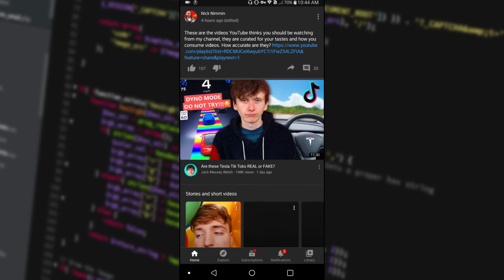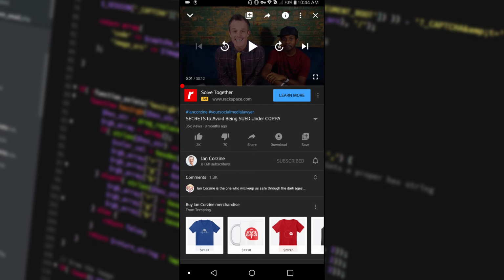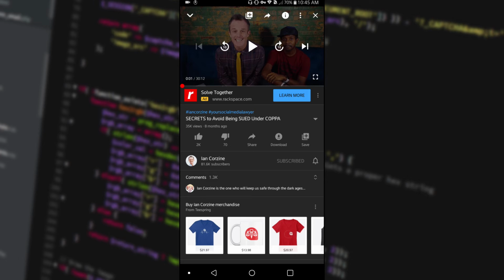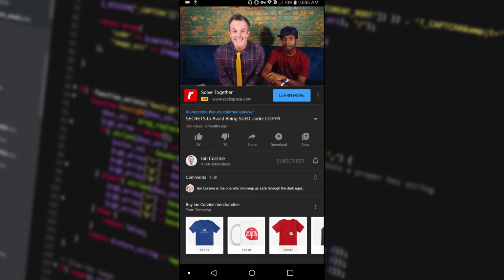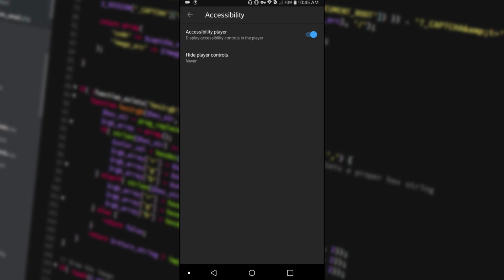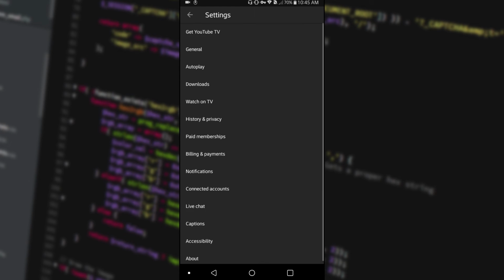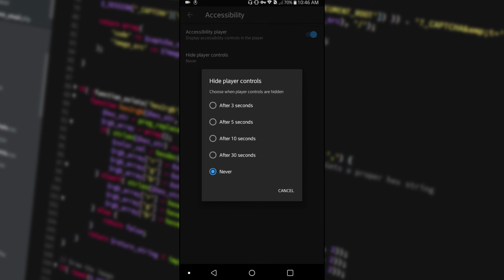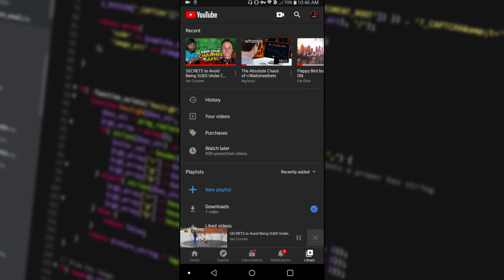Remove YOUTUBE Playback CONTROLS - How To Remove 'X' Button on YouTube App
Easy to follow tutorial on how to fix YouTube playback controls. How to disable to 'X' button as some people would call it.
How to Fix YouTube But­ton Con­trols Not Disappearing

Topics covered in this video:
youtube playback controls
how to remove the youtube 'X' button
youtube annoying 'X' button
how to change accessibility features on youtube
can't x off-screen on youtube
fix youtube playback controls
remove annoying x button
how to remove the annoying x button on youtube
X button on youtube
fix the youtube x button on the latest android
How To Disable 'X' Button on YouTube App